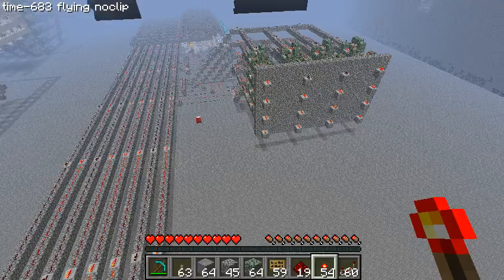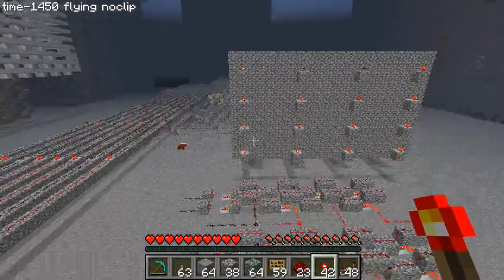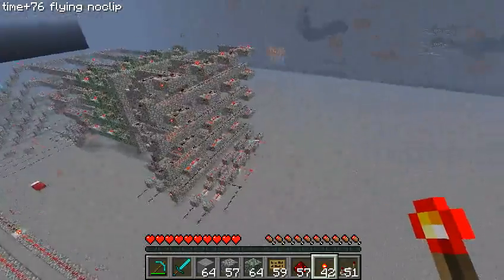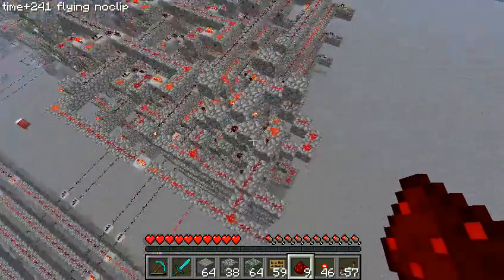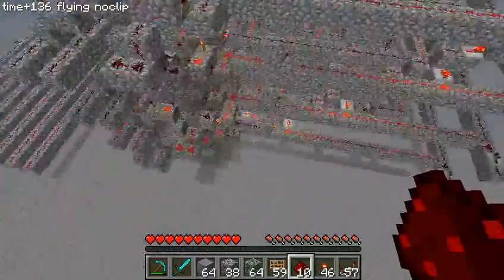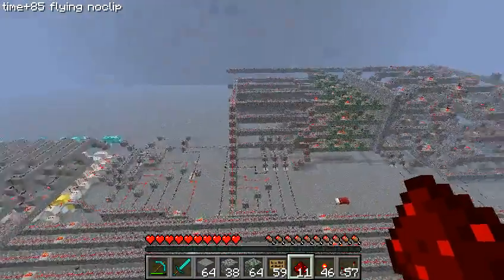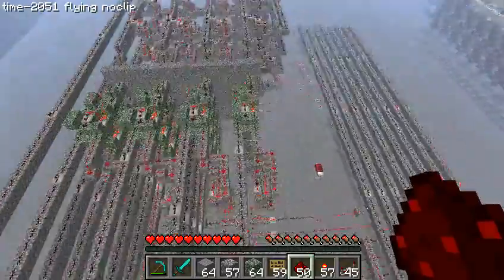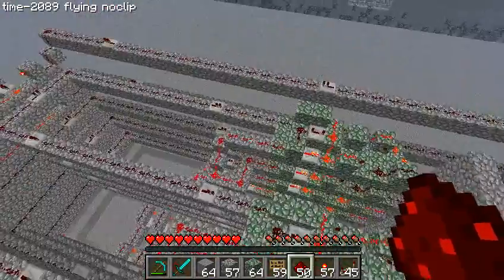Building a Minecraft Computer part 6 - ALU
I begin work on the ALU.

this video includes building two mux's for the registers, and saving the results from addition operations to a register.

i run a simple program at the end.